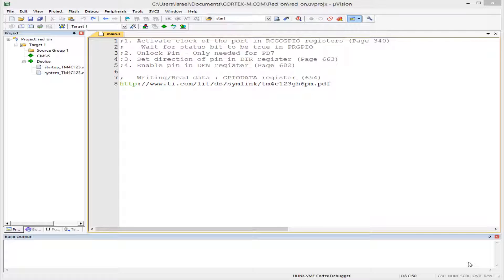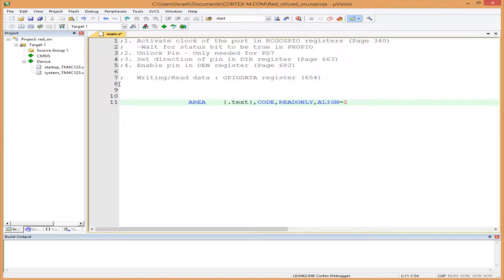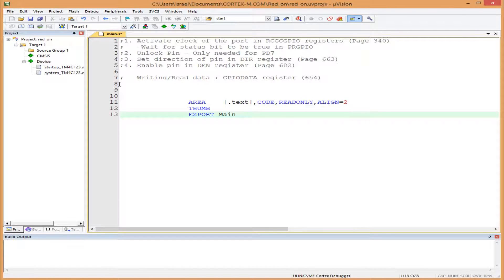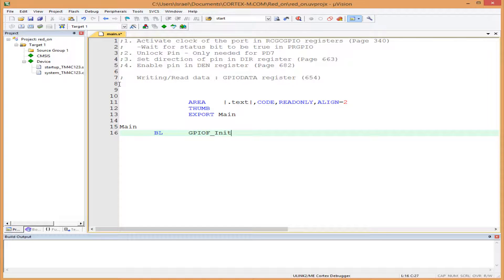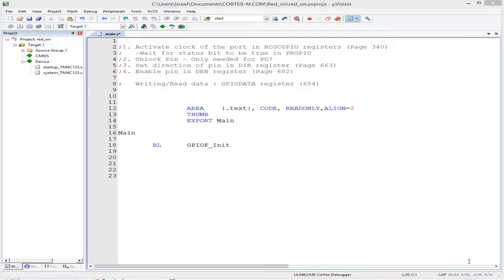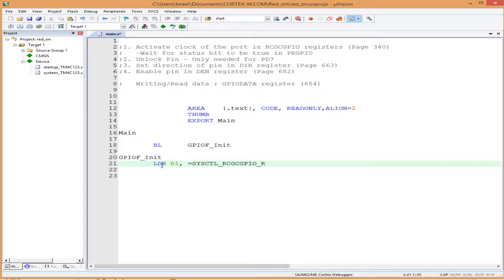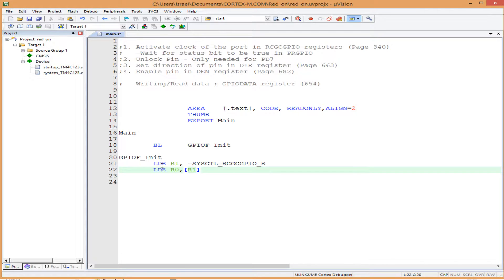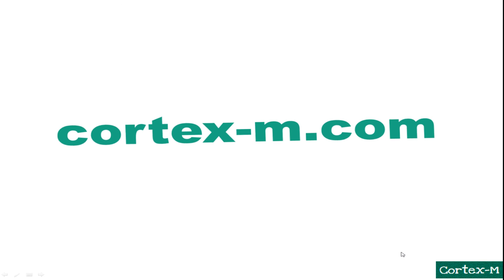Writing your first Assembly code on the ARM Cortex-M4 (Part 3 of 5)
This video demonstrates with ease how to write assembly code to turn on the RGB LED on the Tiva LaunchPad. Videos looks best in HD.